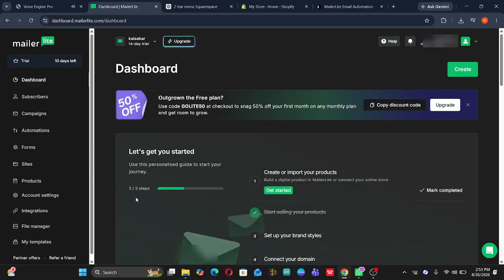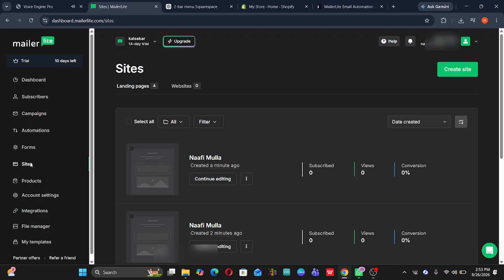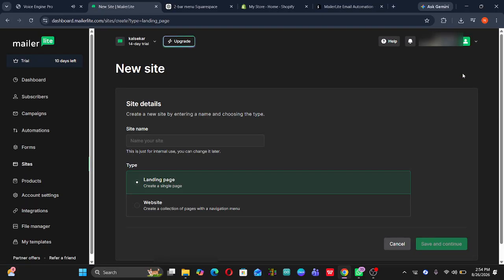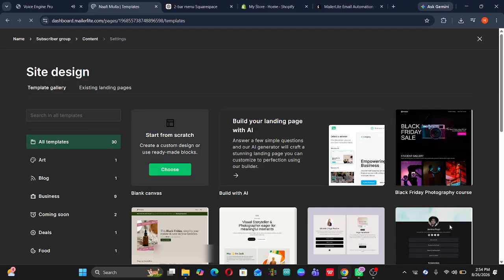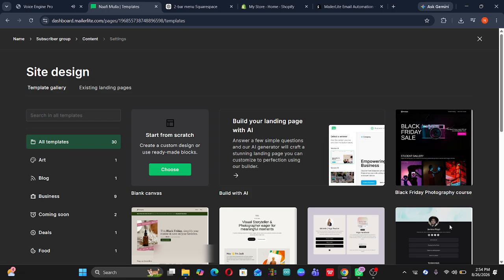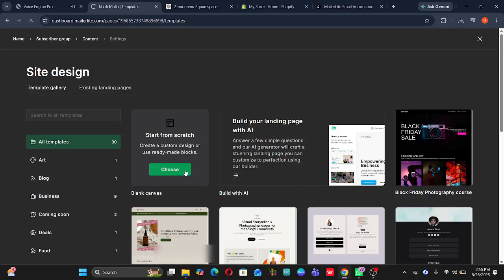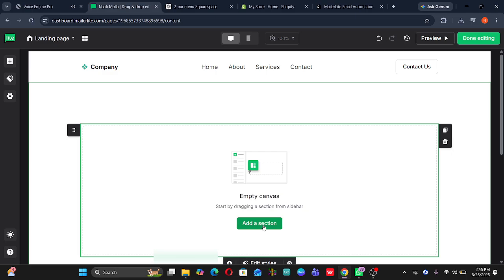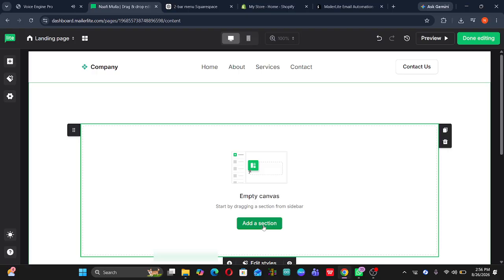How to Create a Landing Page in MailerLite (Step By Step) (2026 Guide)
Creating a landing page in MailerLite can be challenging if you’re not sure where to start. In this video, you'll set up your MailerLite account, customize your landing page design, integrate it with your email marketing, and publish your page for the world to see. By the end, you’ll have a fully functional landing page that effectively captures leads and promotes your business.